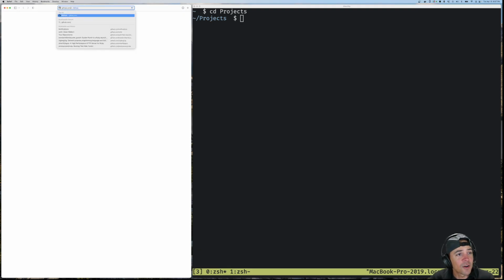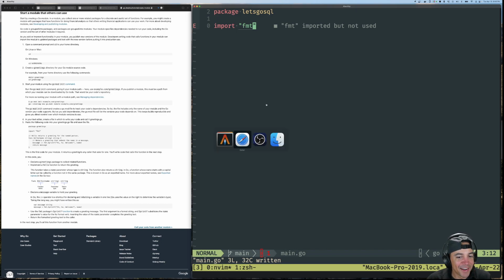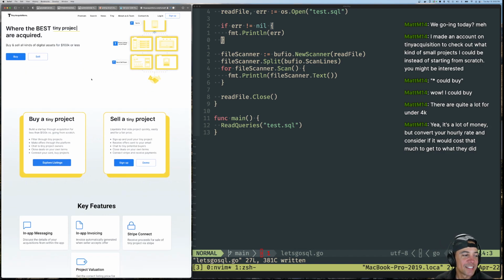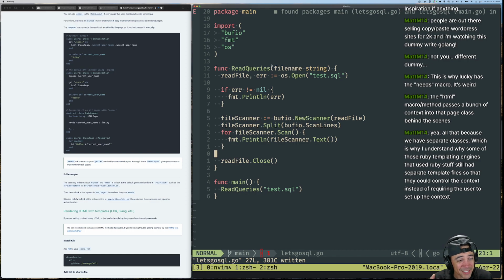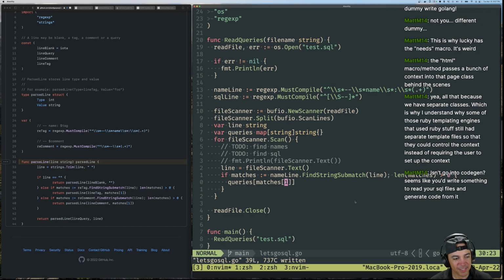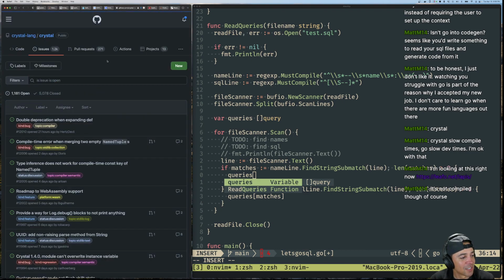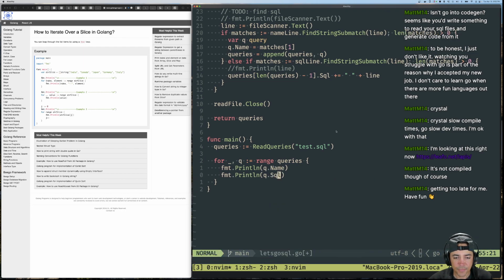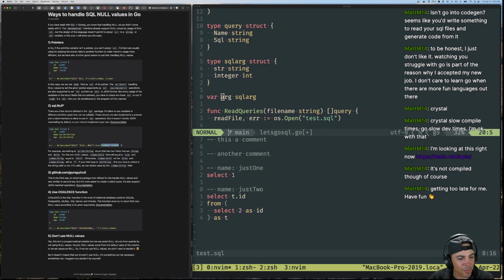learning golang by cloning yesql | go, golang, sql, sqlite in production, tmux, neovim